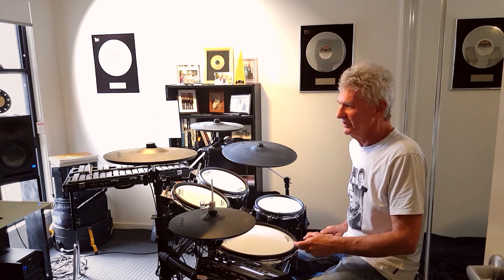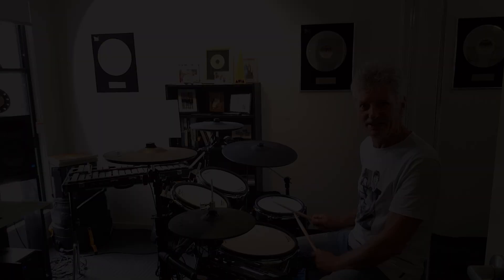APRIL SUN TEASER VIDEO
Want to learn how to play April Sun in Cuba the right way?

The link below is for my April Sun In Cuba full tutorial, available on my website, so go check it out.

I am also offering online lessons on drum kit, also available on my my website.